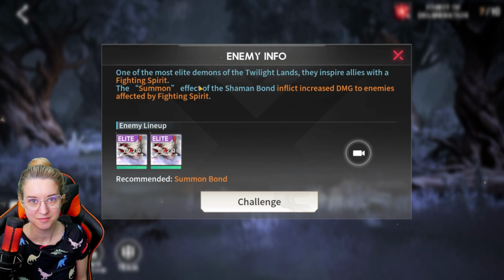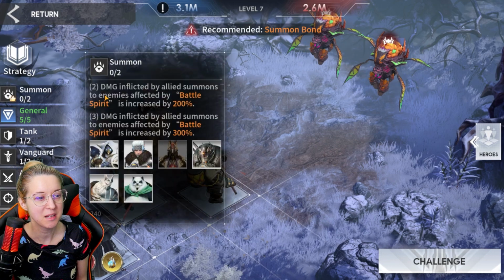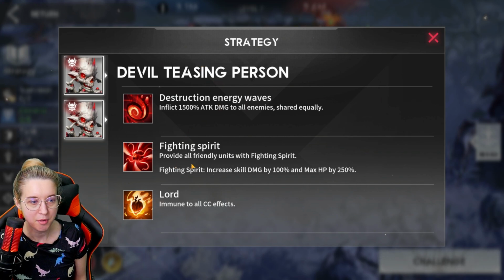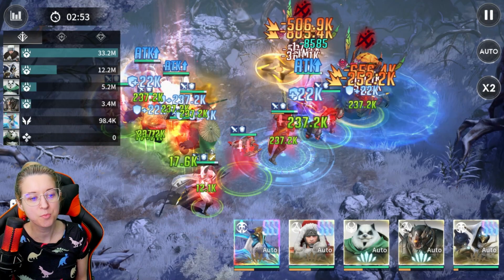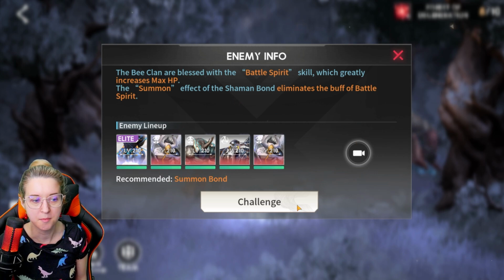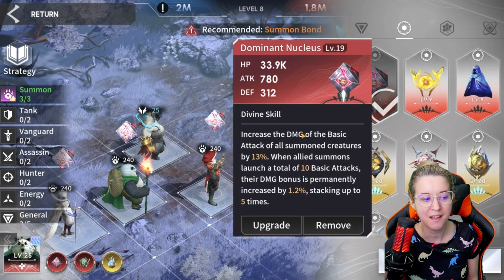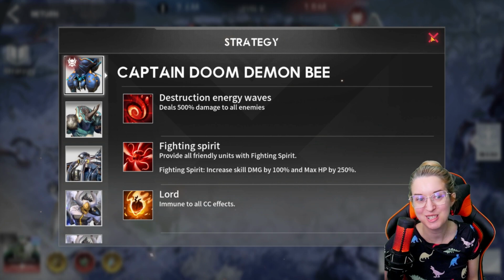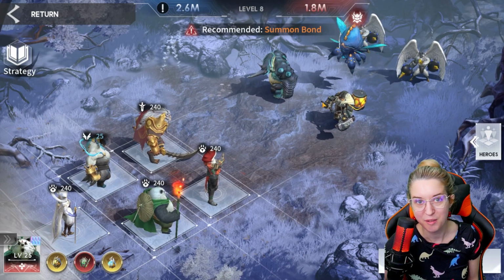SUMMON BOND 🐼 Twilight Lands ★ Eternal Evolution ★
▫️ Link works for Android & iOS or open the link in Chrome in Bluestacks

Let's talk all things Summoner Bond for working through waves and boss stages in Twilight Lands. #1 - USE DANIEL if you have him - he's a beast!
➔ My detailed article on HH.com: {will add when it's up}

⚡️I'm excited to announce I've partnered with Rogue Energy  ⚡️
Products for Hydration, Energy & Pre-Workout.